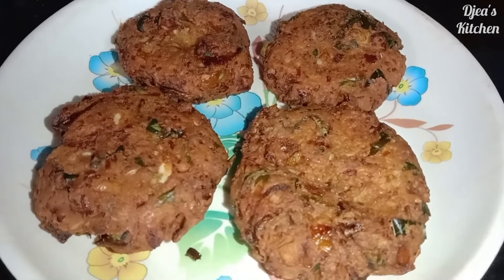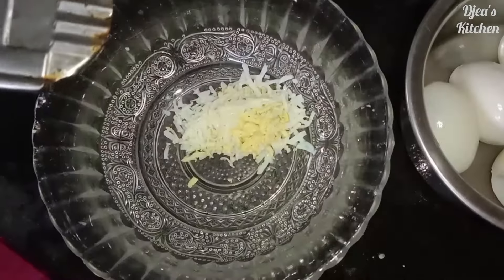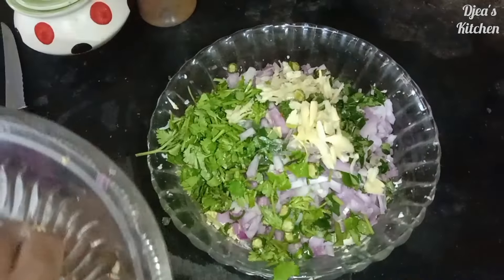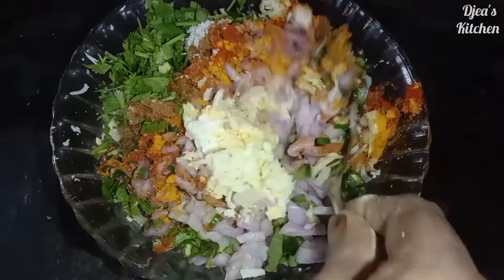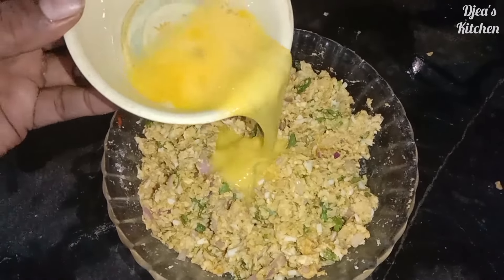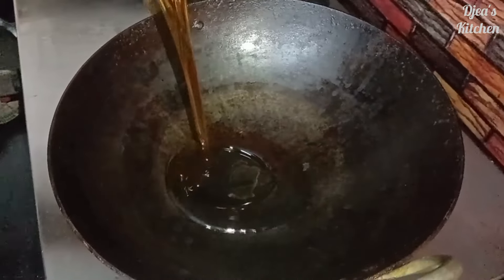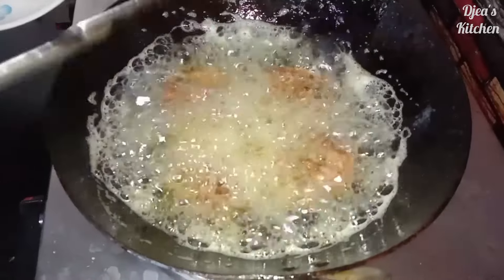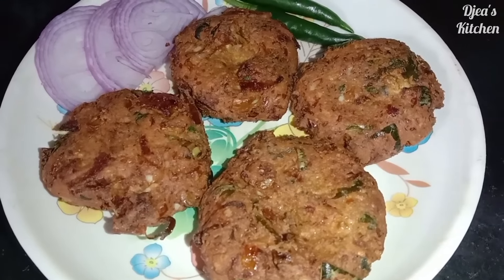முட்டைல இப்படி செஞ்சு பாருங்க தட்டுல ஒண்ணுமே இருக்காது | Egg Vada recipe in tamil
djea's kitchen